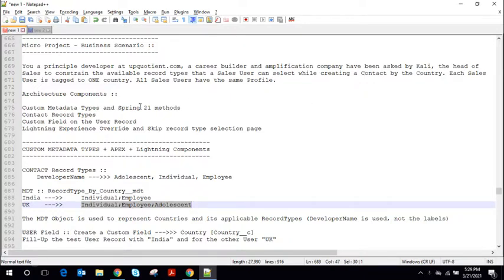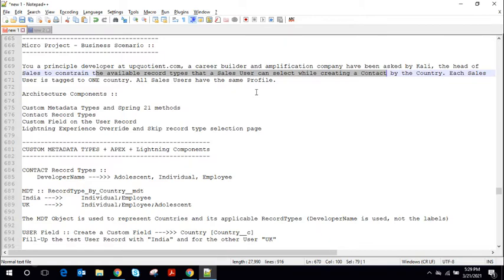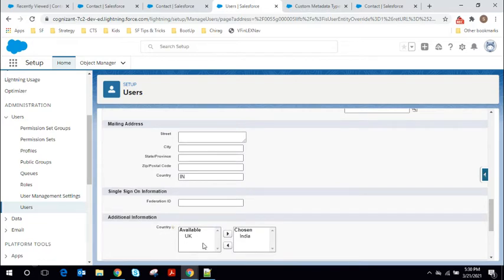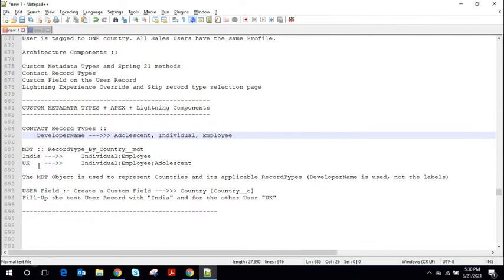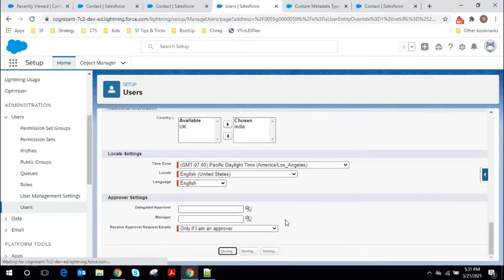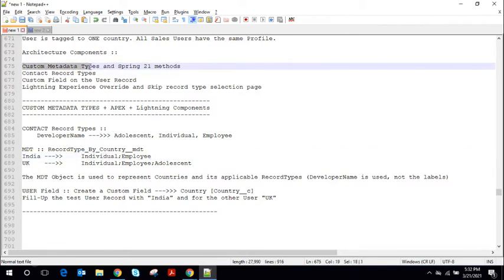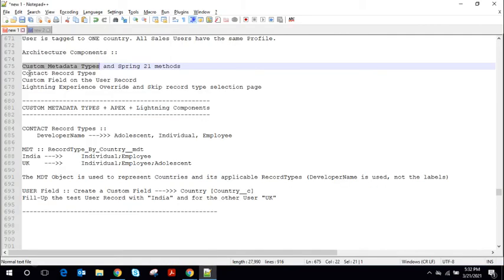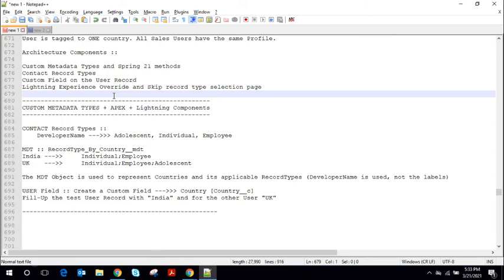Aura - Micro Project - Constrain RecordTypes by User Country (not Profiles) - Part 01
Micro Project - Business Scenario ::

You a principle developer at upquotient.com, a career builder and amplification company have been asked by Kali, the head of Sales to constrain the available record types that a Sales User can select while creating a Contact by the Country. Each Sales User is tagged to ONE country. All Sales Users have the same Profile.

Architecture Components ::

Custom Metadata Types and Spring 21 methods
Contact Record Types
Custom Field on the User Record
Lightning Experience Override and Skip record type selection page

Custom Metadata Types + Apex + Lightning Component